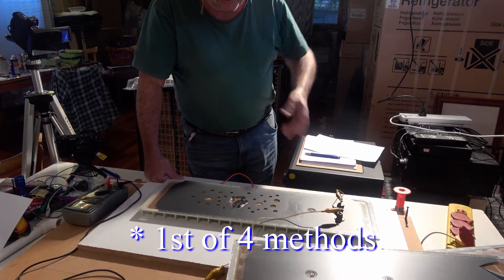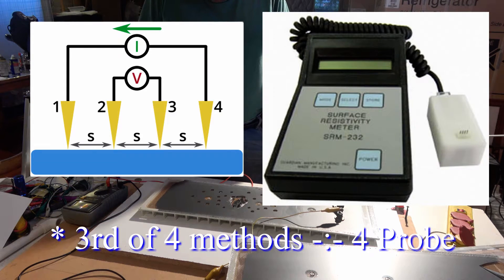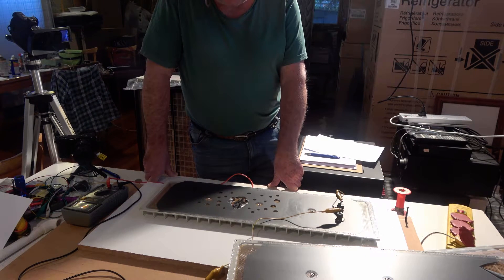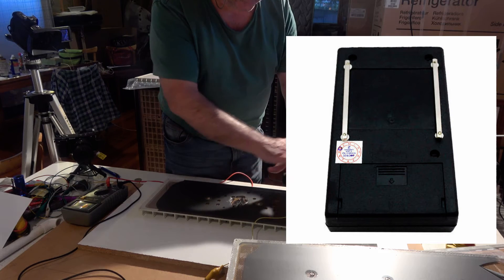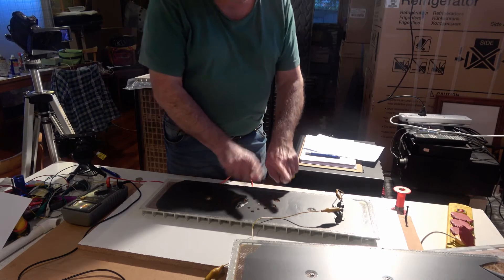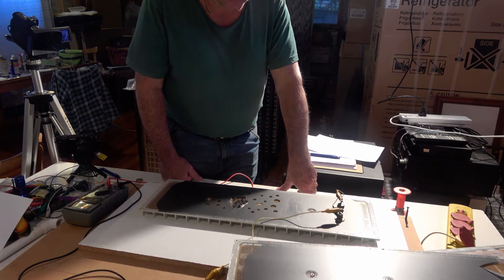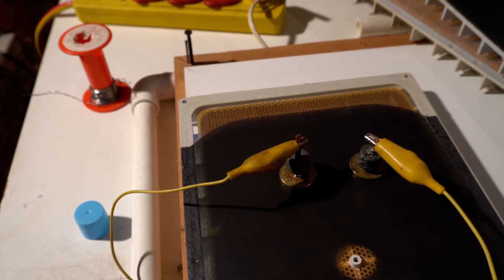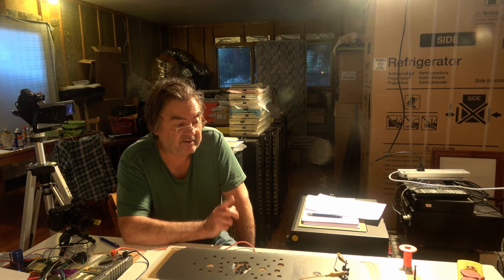Quad ESL63 repair Part 02A Diaphragm Resistivity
Welcome to a video by “Moggy’s HiFi Antics and ESL63 Repair” Youtube channel.

This video is NOT for kids. I try to keep swearing and blaspheming to a minimum, but no promises.

GEAR MAY COMPRISE ONE OR ALL OF THE FOLLOWING:
# Sony Handycam HDR-PJ760E  1080p/25or50Hz OSS(Optical Steady Shot).
# Sony Handycam FDR-AX53  4k/25p 1080p/25or50Hz & GPS. OSS.
# Sony A6400  4k/25p 1080p/25or50Hz
# Sony APC 16-50mm OSS kit lens for A6400 (SELP1650)
# Sony APC 55-210mm    OSS lens for A6400 (SEL55210)
# Lens adaptor for A6400 to mount old full frame Minolta lenses  (I have many from my old 35mm photography days)
# Numerous tripods.
# GoPro Hero 3 Black with many attachments.
# Nikon 12Mp still camera with 1080p video. Optically stabilised. Model  P330, an oldie but a goodie especially in low light
# Zhiyun Model M stabilising gimbal, plus a few mechanical hand steadycams.
# No special lighting at the moment (pretty obvious) but will improve indoor lighting when I can go shopping.
# Portable 8GB voice recorder.
# Rode Videomicro microphone with windsock/deadcat. Can be used on all 3 Sony cameras.
# Rode Lavalier.microphone

FOR MAINTENANCE/REPAIR WORK:
# Several old crt oscilloscopes
# Half dozen multimeters of various capabilities.
# Hi impedance meter Honeytec Model A60B. Works like a megger measuring high resistance at voltages of 100, 250, 500 & 1000V. Used for checking diaphragm resistivity of coating.
# To measure high voltage I just use my best meter to see if it is present. I have a design and the parts for a proper electrometer to measure 6kV with only a few % error but I don’t have a proper work area yet to build such things. So far, I haven’t had any EHT faults so haven’t really needed it.